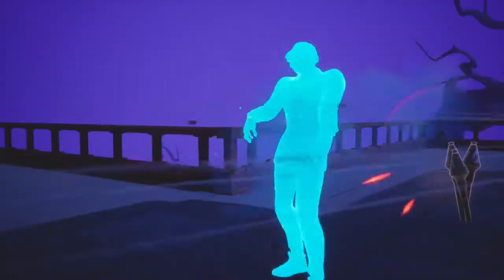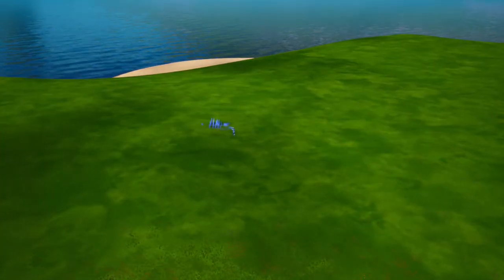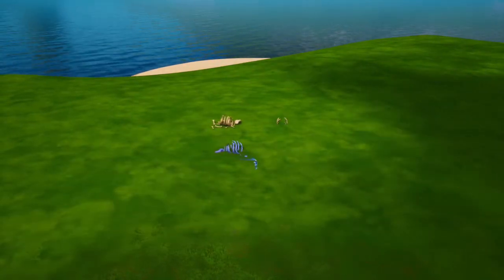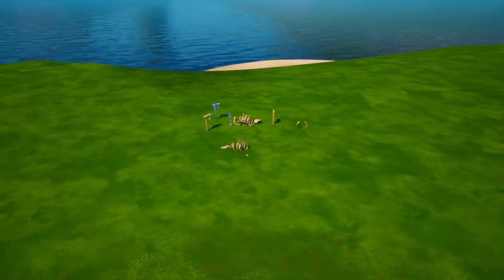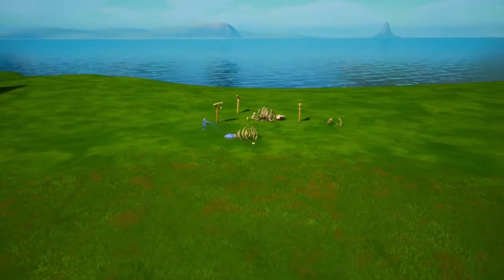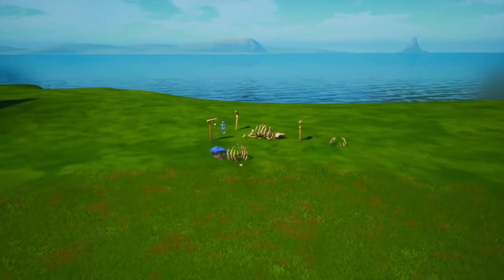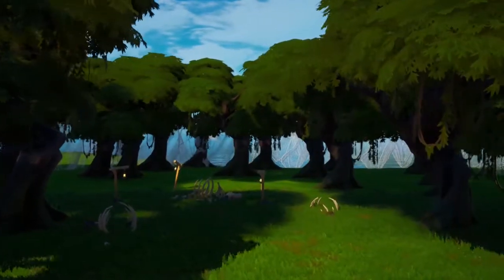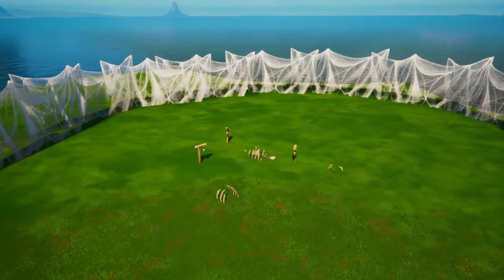How to make a spooky forest in Fortnite Creative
A spooky tutorial from faddishCart

Also please tell me what you want to see me build